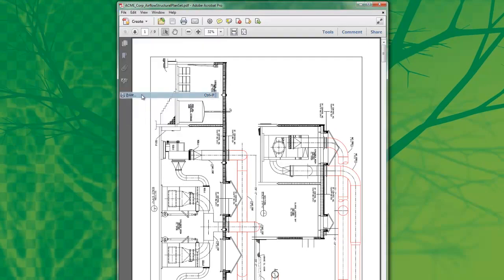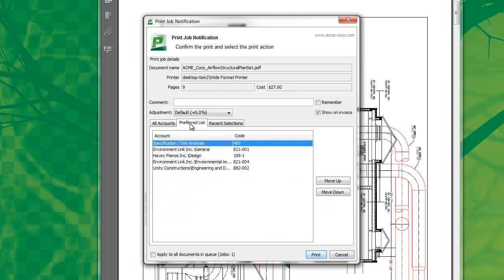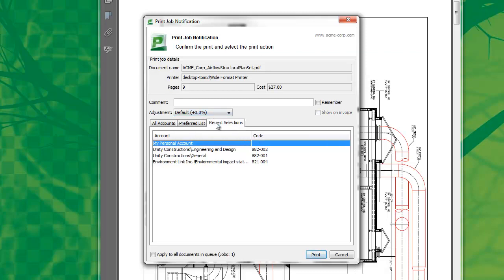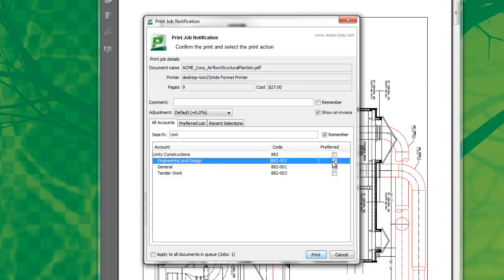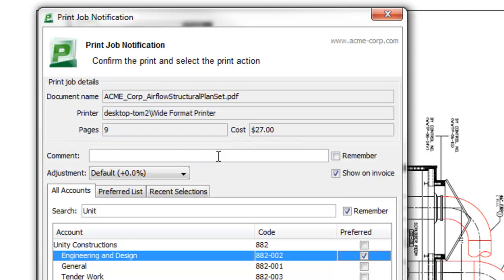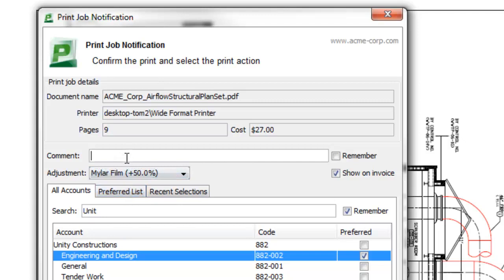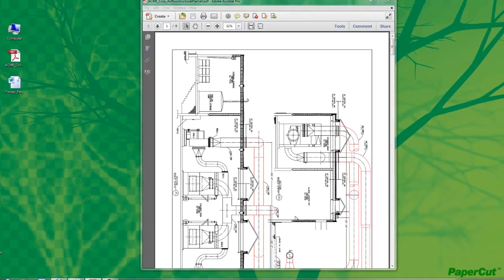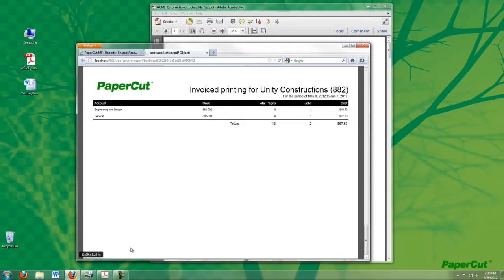Professional Organization Printing Workflow with PaperCut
Interested in learning how you can use PaperCut to benefit your business? or contact Gravity Office Solutions at info@gravityoffice or call